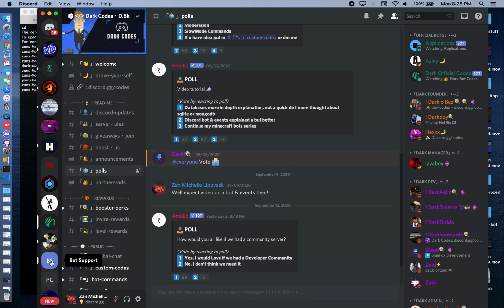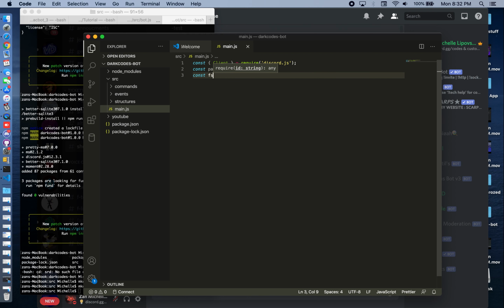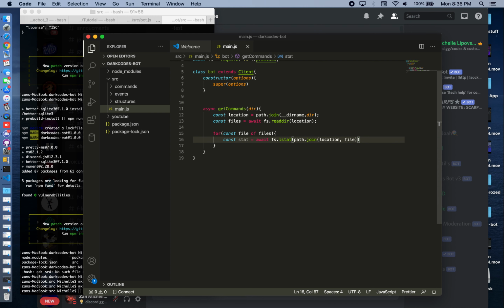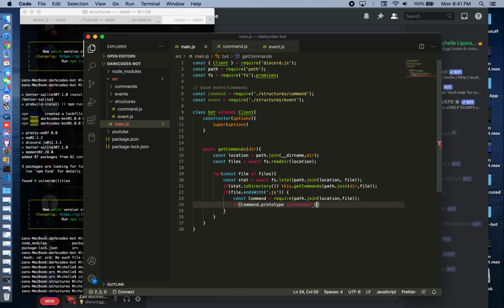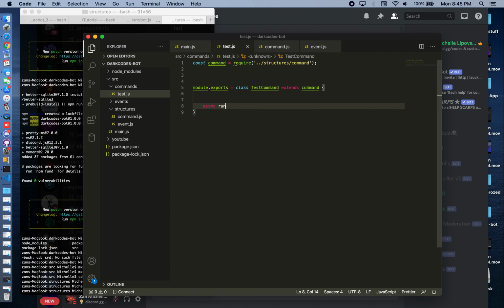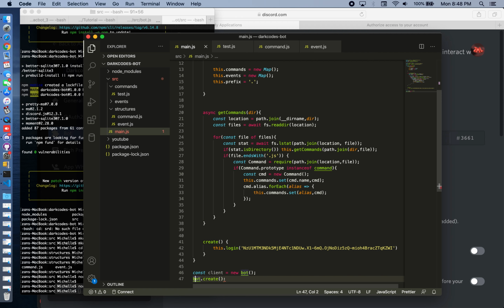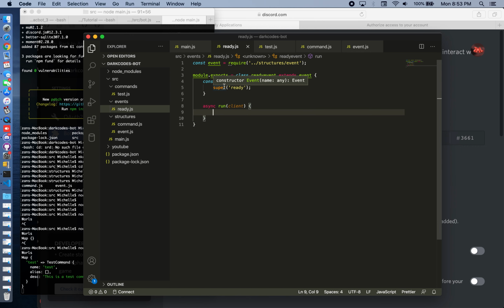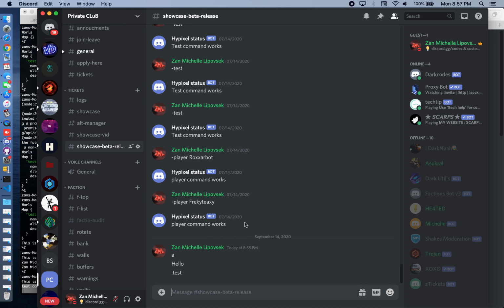Discord bot tutorial - using discord.js & nodejs // episode 1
In this video I will show you a basic bot structure we will be using during tutorial videos.